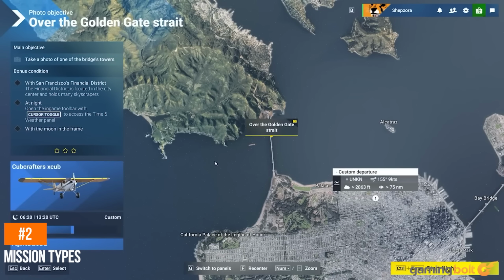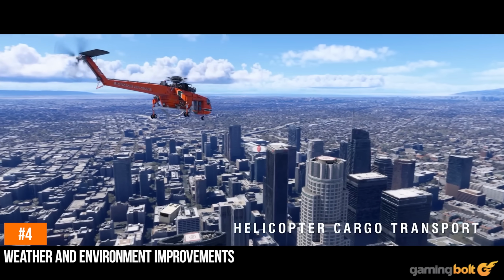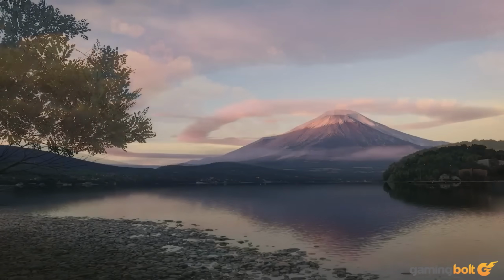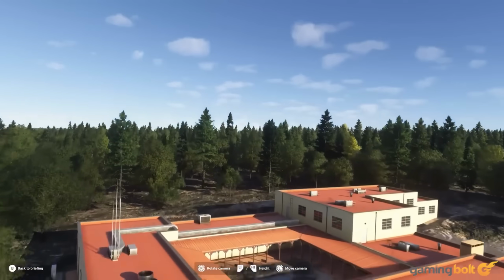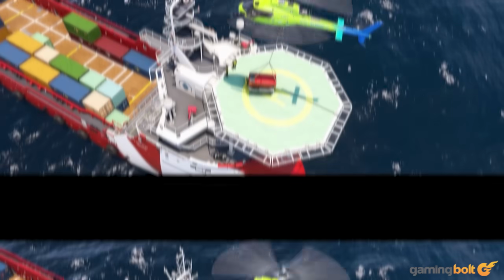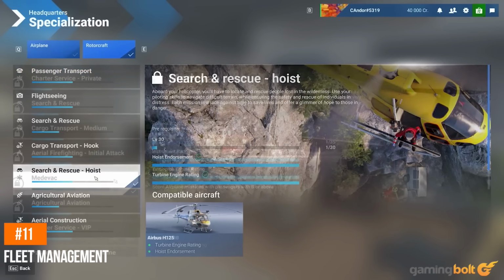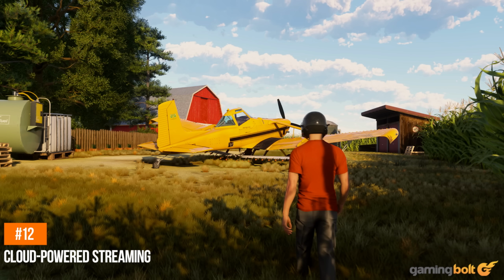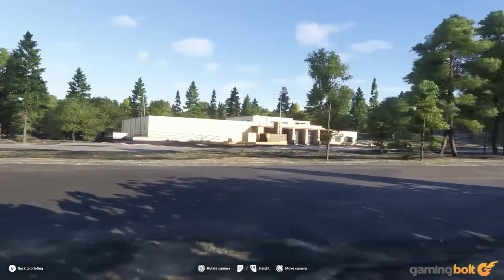Microsoft Flight Simulator 2024 vs Microsoft Flight Simulator 2020 - 13 BIGGEST DIFFERENCES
With 2020’s Microsoft Flight Simulator, Microsoft and developer Asobo Studio did an admirable job of bringing the dormant yet beloved flight sim franchise back to the limelight, and in the years since then, they have continued to add to the game to make it that much more comprehensive in all that it does.

There is, however, still room for improvement, and it looks like we’re going to see a lot of those improvements with its upcoming follow up- Microsoft Flight Simulator 2024, which is out not long from now.

From more aircraft and new mission types to a career mode, improvements to its digital recreation of our planet, and more, there are many different ways Flight Sim 2024 is going to be different from its predecessor. Here, we talk about all of that and more.